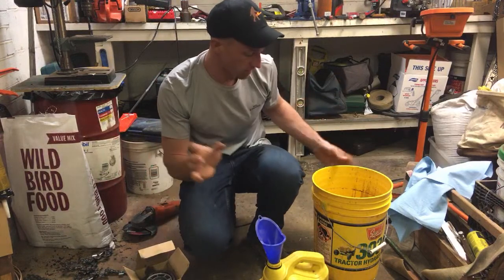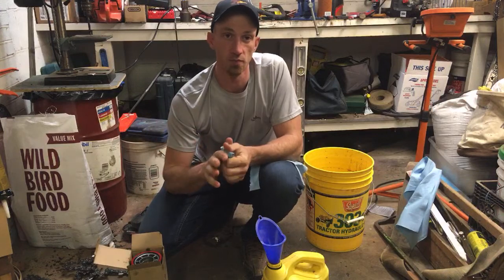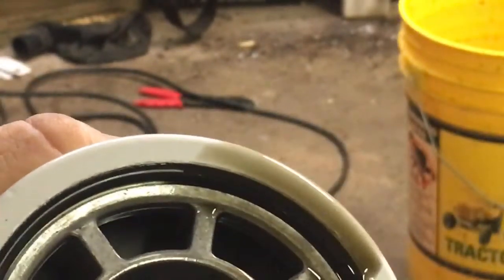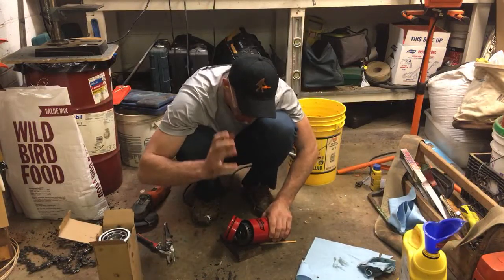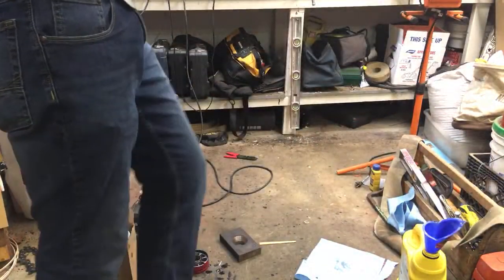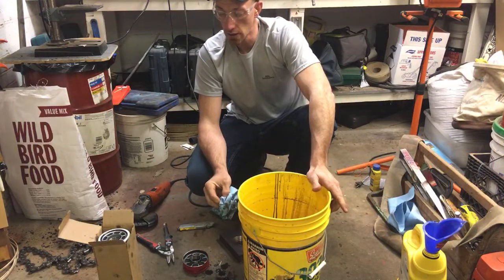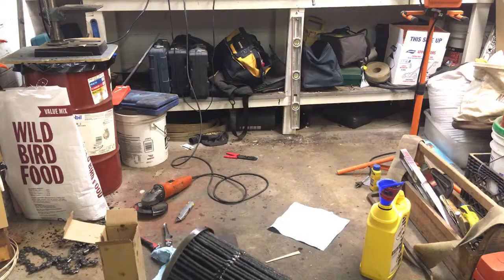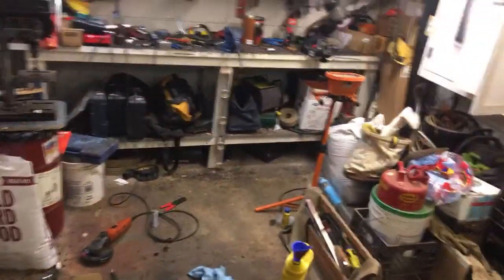Oil filter dissection!!!